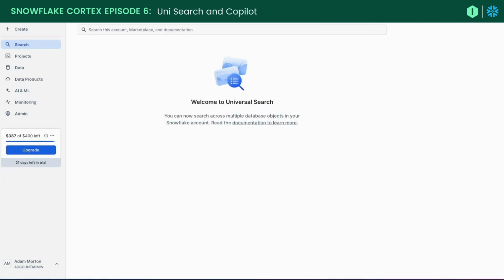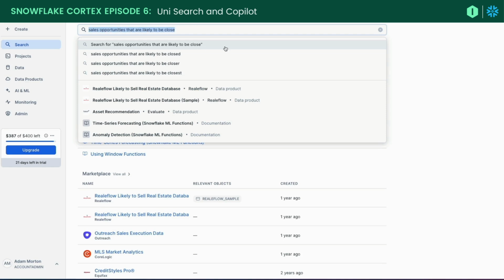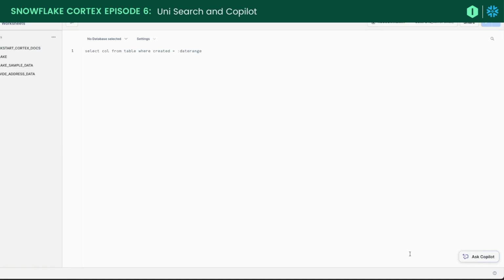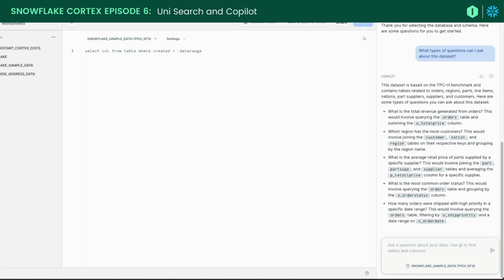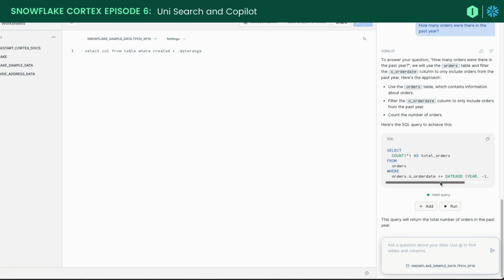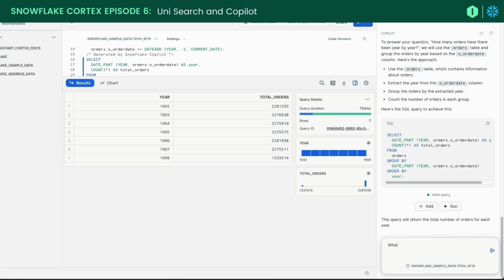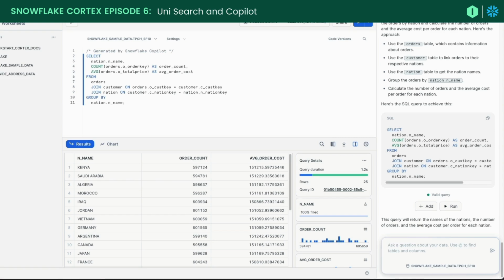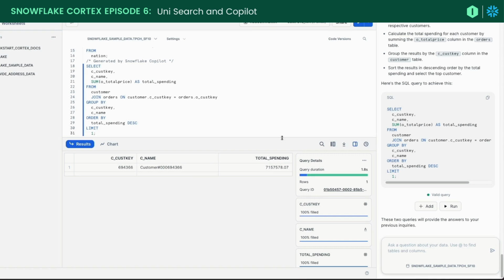SNOWFLAKE CORTEX EPISODE 6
🎬 Welcome to the final episode of our Snowflake Cortex series, hosted by Adam Morton, CTO of Intelligen! 🚀💡 Adam dives into the game-changing features of Cortex Universal Search and Snowflake Co-Pilot, highlighting how Snowflake's acquisition of Neva has revolutionized search capabilities. Thanks for joining our learning journey! Suggest any Snowflake features you'd like to learn more about in the comments!